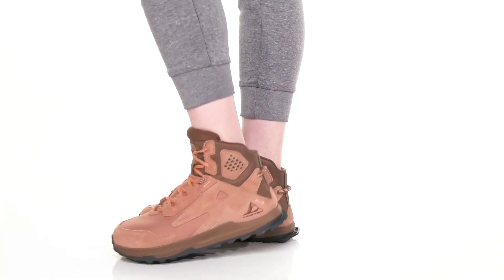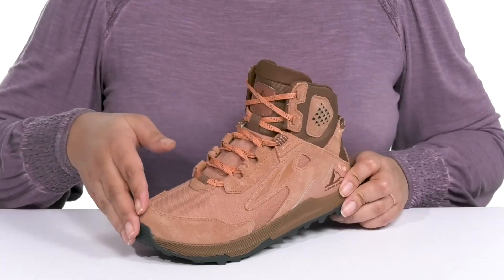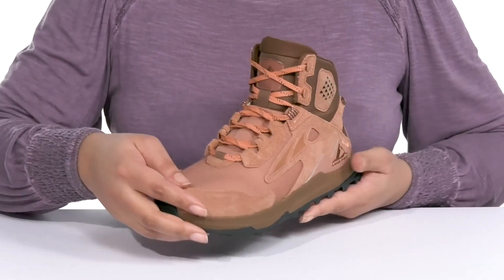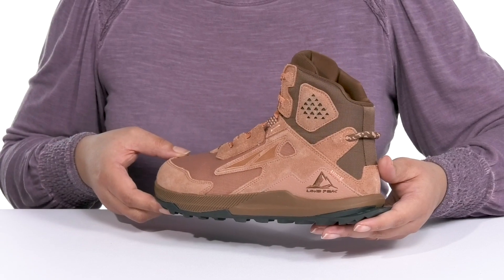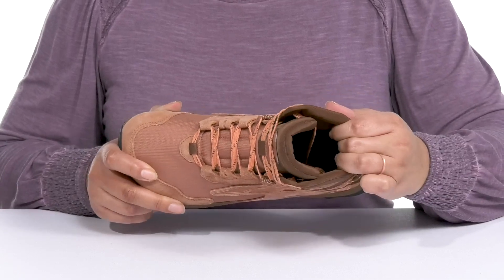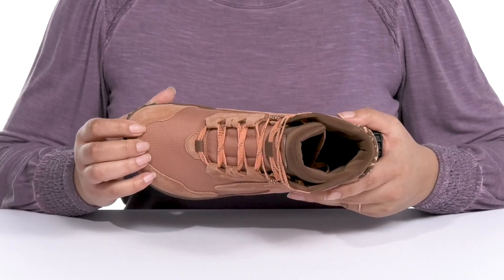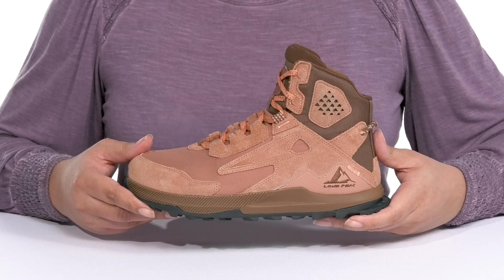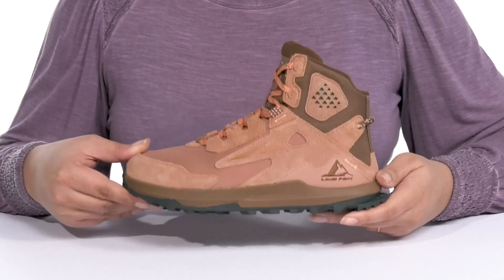Altra Lone Peak Hiker 2 SKU: 9825284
Altra Kids' Shoes Size Chart
Altra Women's Shoes Size Chart
Altra Men's Shoes Size Chart
Experience unmatched comfort while exploring outdoors wearing the stylish and functional Altra® Lone Peak Hiker 2 Shoes.
Textile lining and removable textile insole.
Classic lace-up closure.
Padded collar and tongue for superior cushioning.
Signature brand's icon and name print on the tongue and heel counter.
Synthetic outsole with added traction.
Imported.